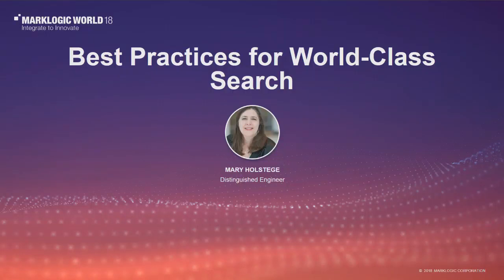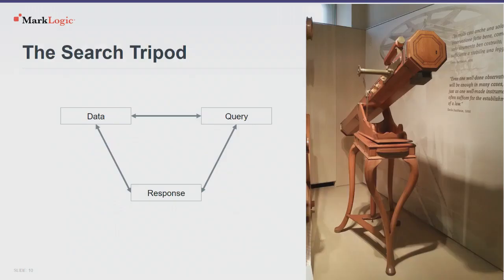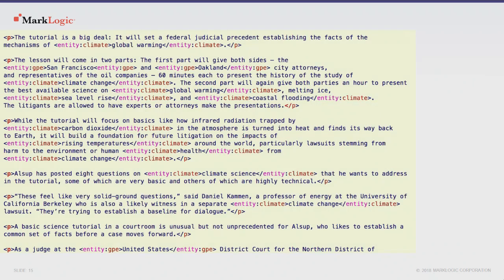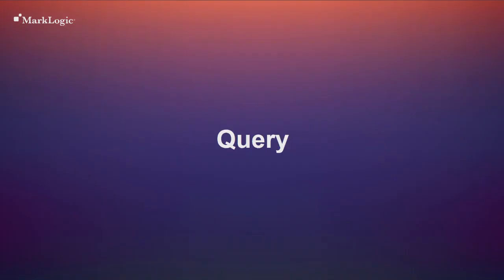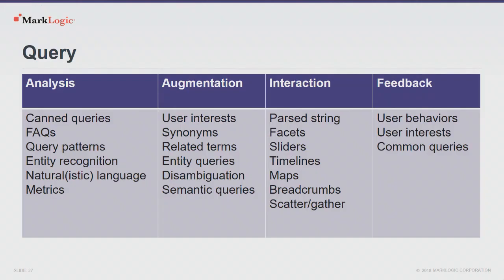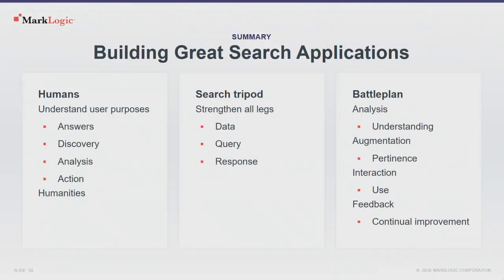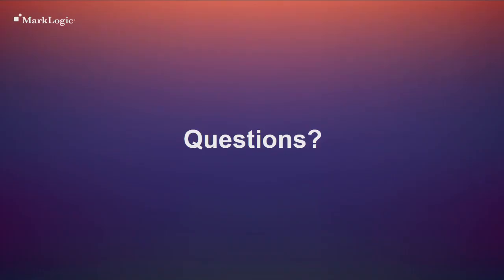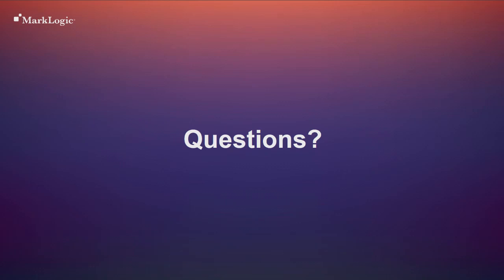Best Practices for Developing World-Class Search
In the age of Google, users expect more than ever out of their search experience—including their enterprise search experience. MarkLogic is a fantastic database for integrating data, and is also fantastic for accessing that integrated data with built-in search capabilities. In this session, Distinguished Engineer Mary Holstege discusses how to build a MarkLogic search app that delivers extremely accurate, relevant results—even personalized to a group or individual. She’ll provide all the tips and tricks you need to create that magical search experience your users want.